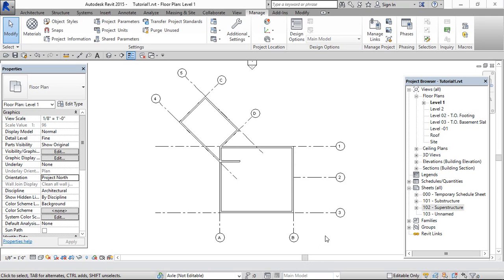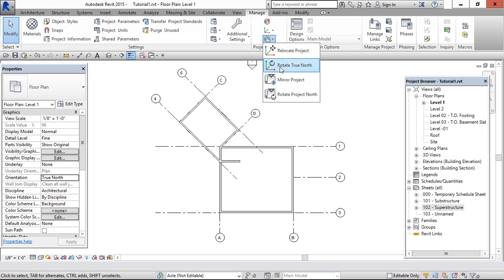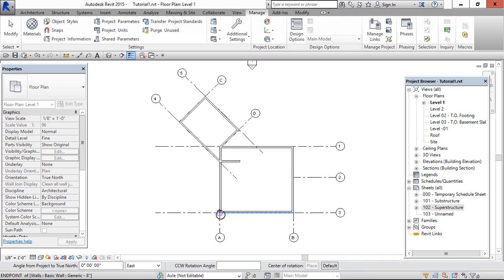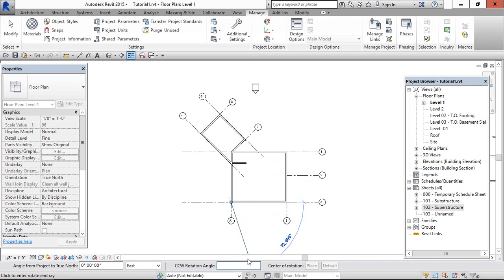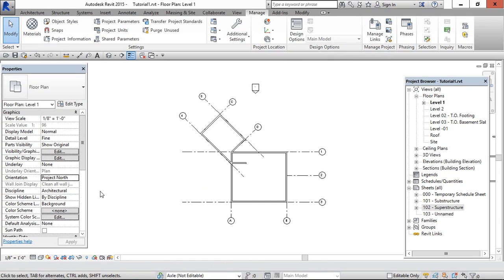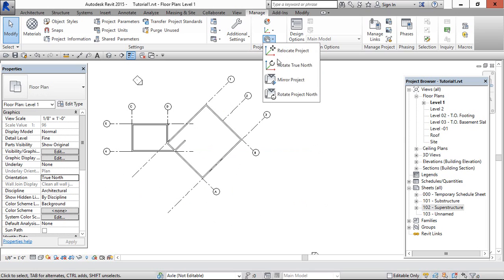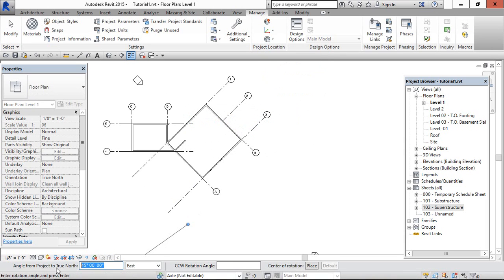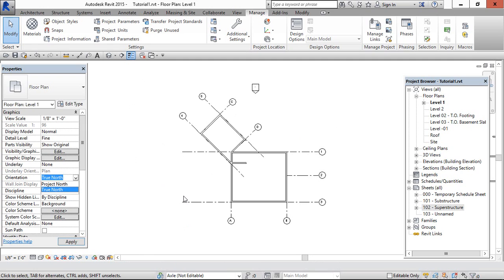Rotate True north in revit